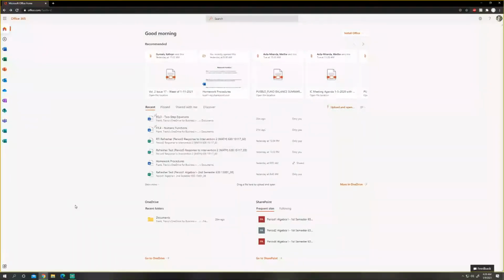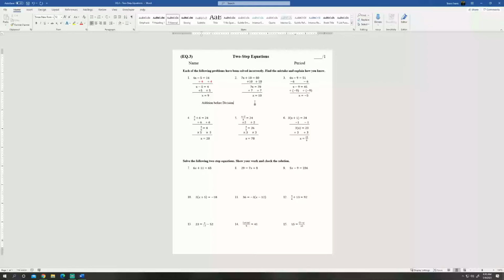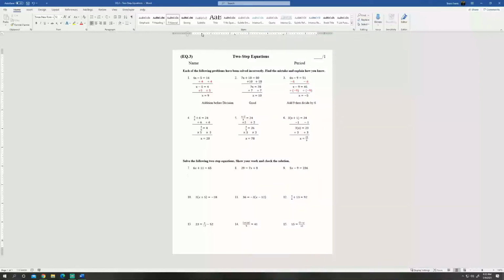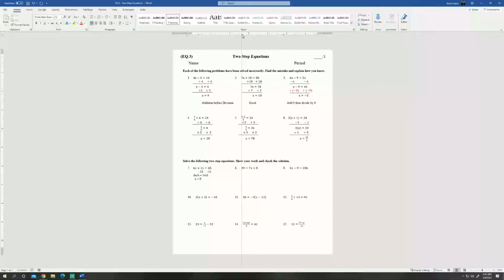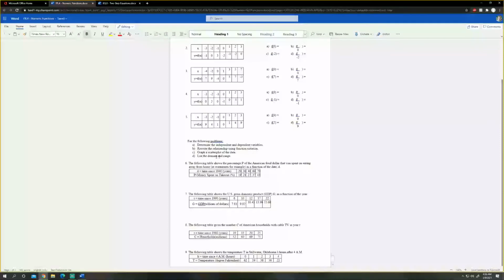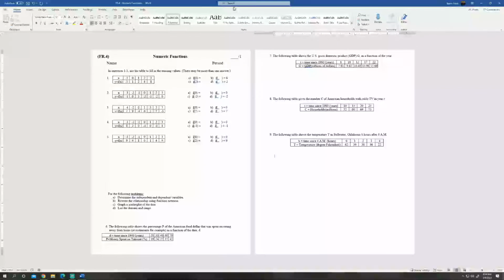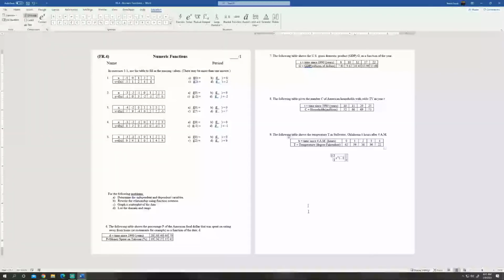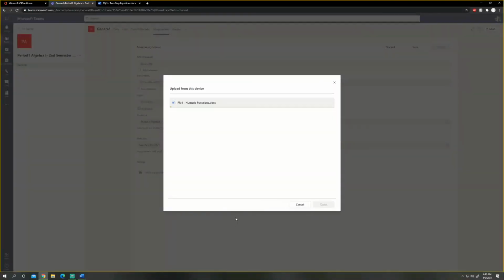How To Series Using Word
In this video, we'll take a look at how to download and edit a Word Document for submission.